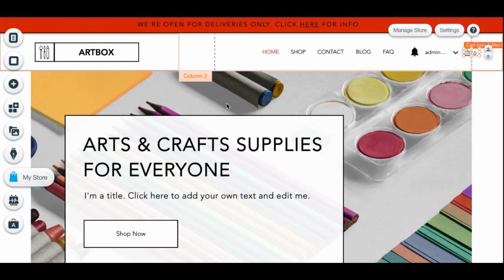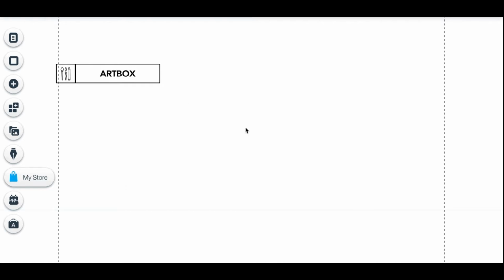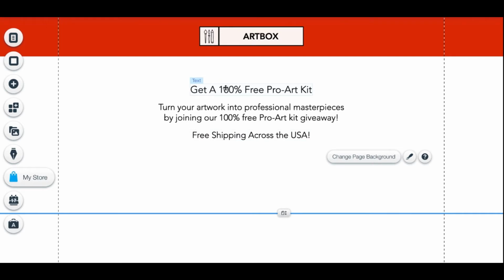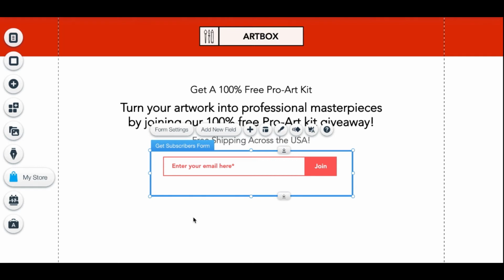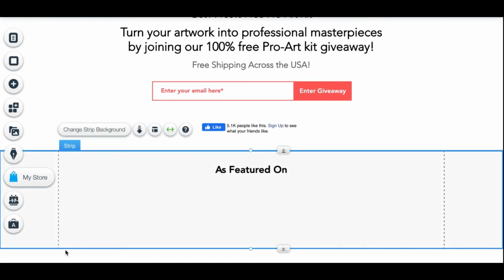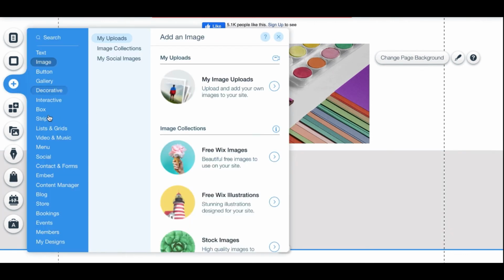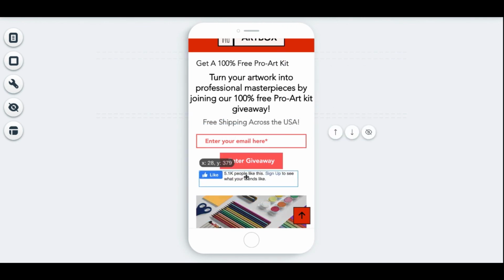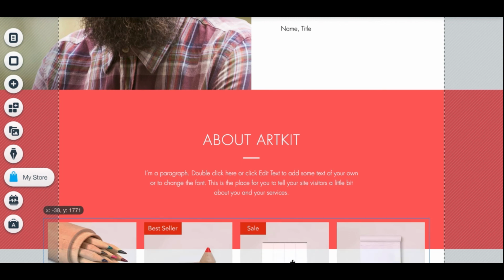BOLD MARKETING: Landing Page Creation